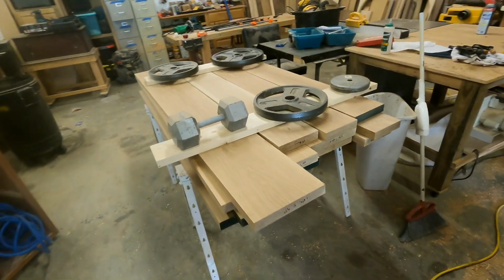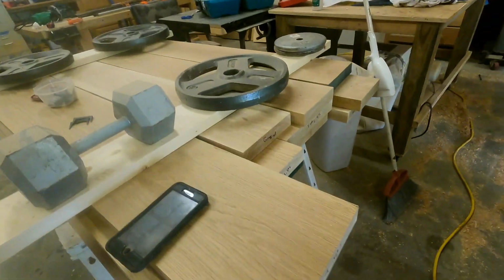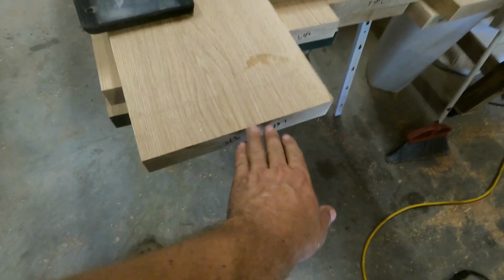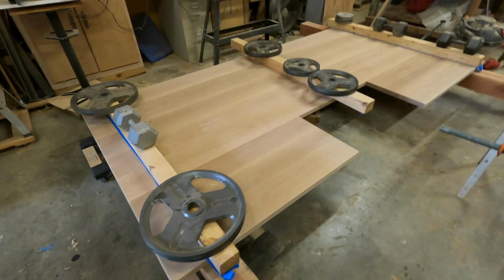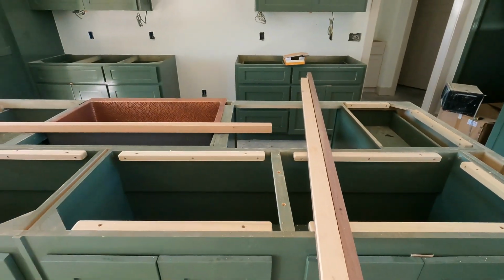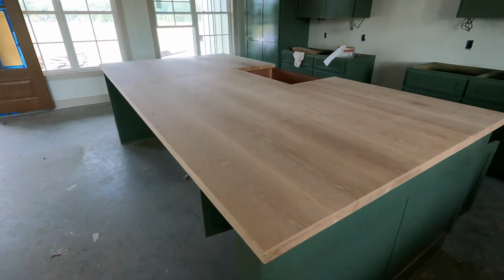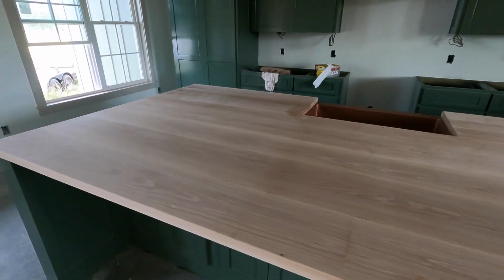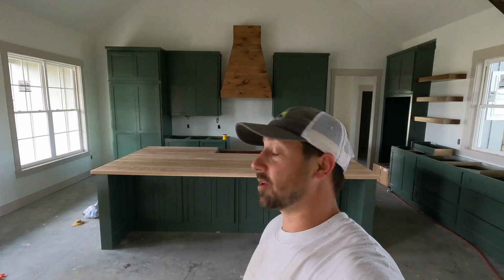MAKING 10ft WHITE OAK COUNTER TOP by a ONE MAN shop!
Check out the time lapse of what went to making this monster 10ft long, 5ft wide white oak kitchen island top for a customer.